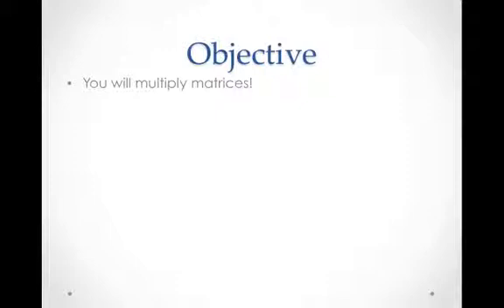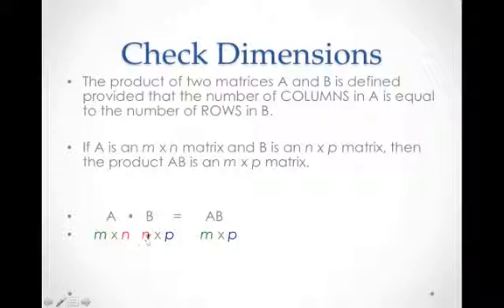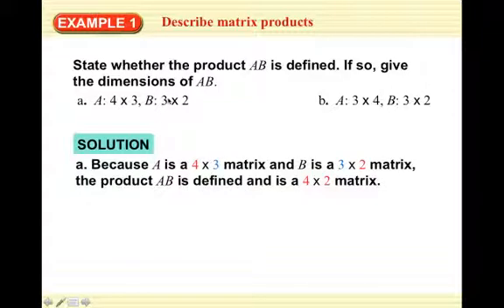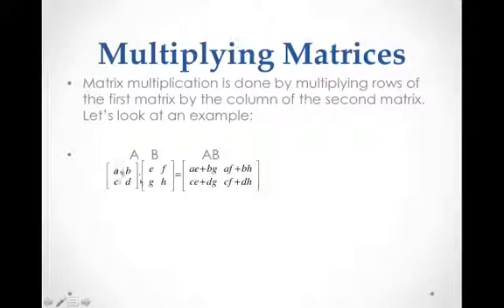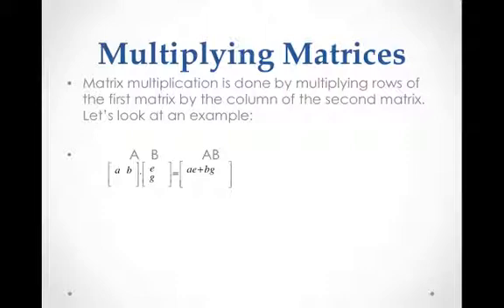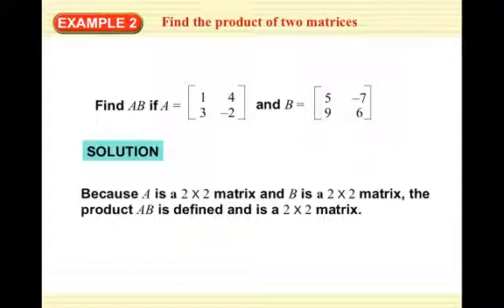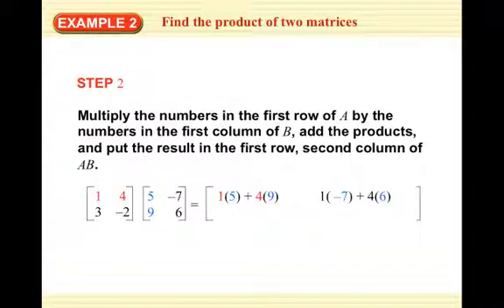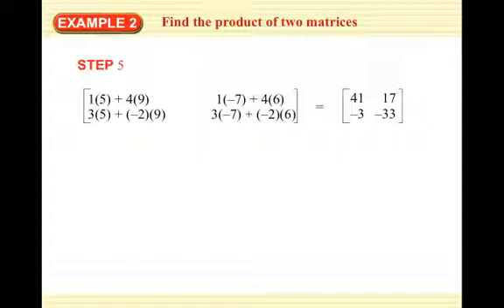Al 2 3.6 video 1 matrix multiplication.mp4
matrix multiplication

Table of Contents:

00:04 - Lesson 3.6
00:09 - Objective
00:41 - Check Dimensions
02:15 - Multiplying Matrices
02:34 -
04:01 - Multiplying Matrices
05:28 - Multiplying Matrices
06:20 - Multiplying Matrices
06:46 - Multiplying Matrices
07:07 - Multiplying Matrices
07:27 -
08:06 -
08:37 -
09:21 -
09:55 -
10:15 -